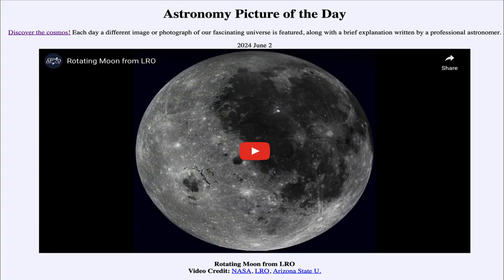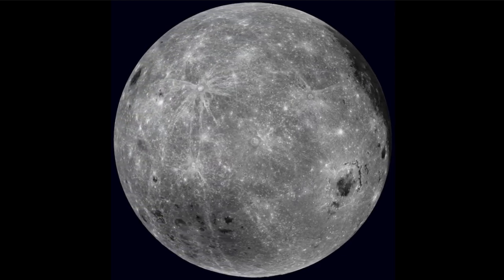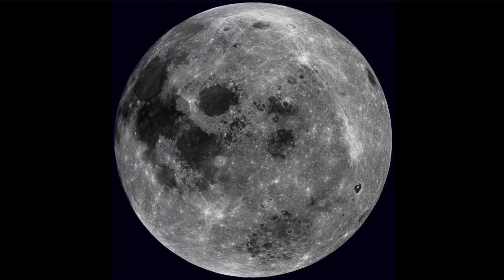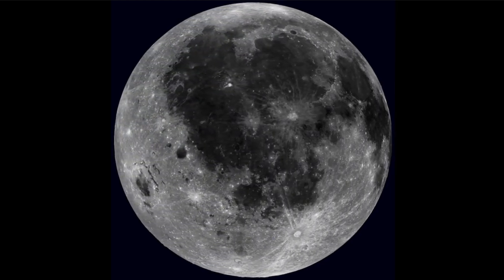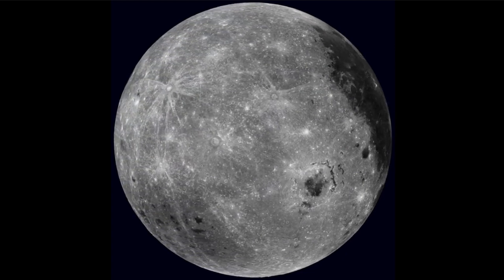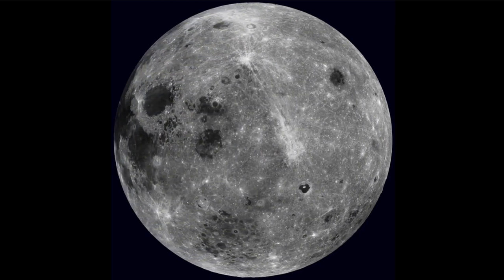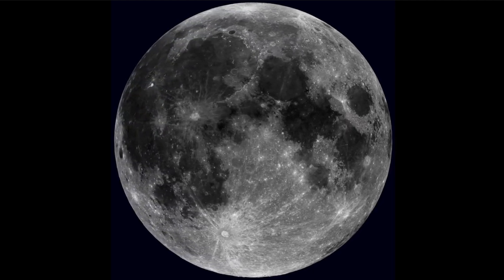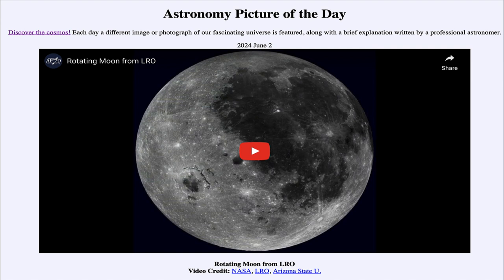2024 June 02 - Rotating Moon from LRO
In today's image, we see the Moon in a short video put together from images taken by the Lunar Reconnaissance Orbiter (LRO). This shows the near side of the Moon which always faces Earth, but also the far side which cannot be seen from the surface of Earth and has only been studied since the late 1950s.